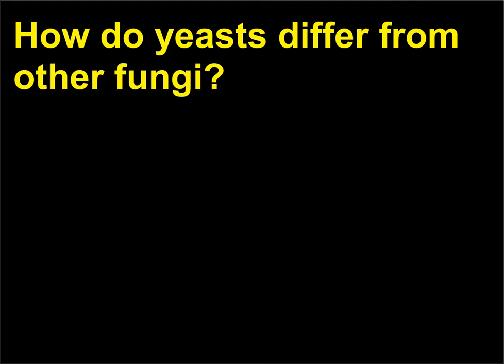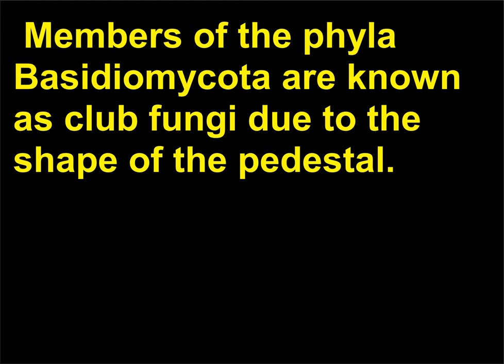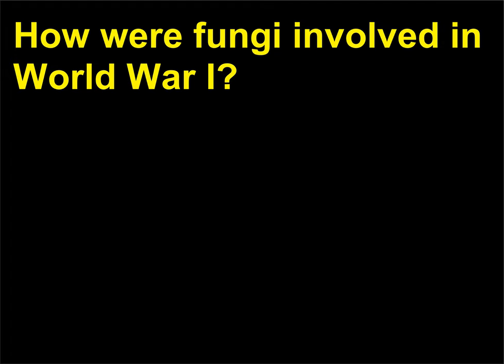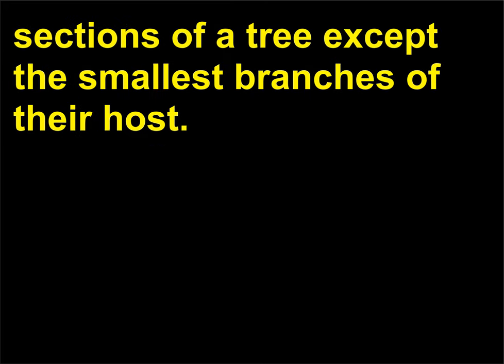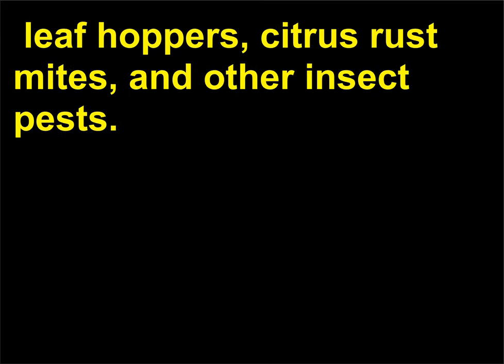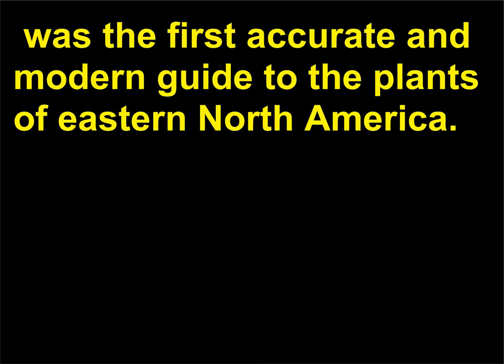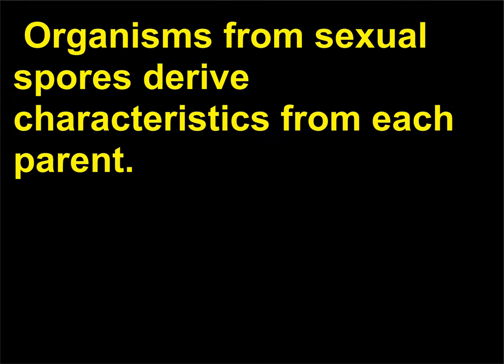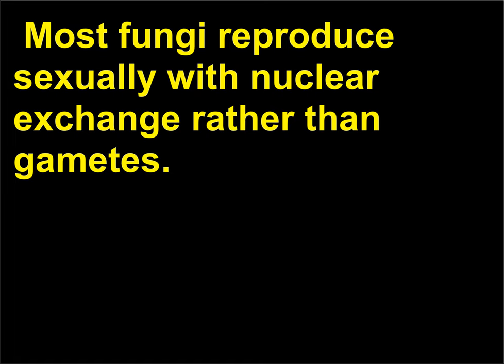Intrebari Biologie 27